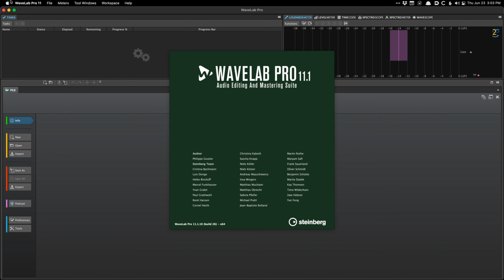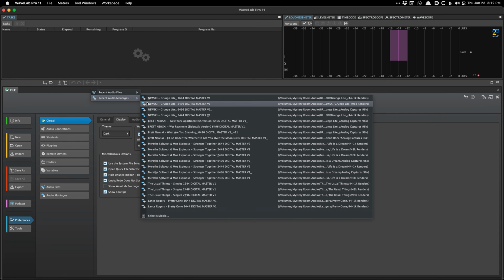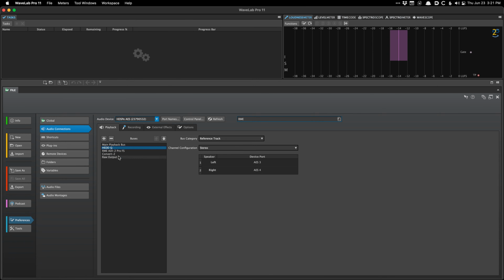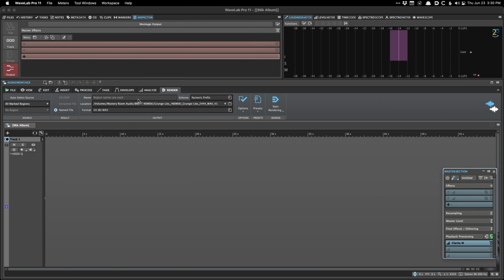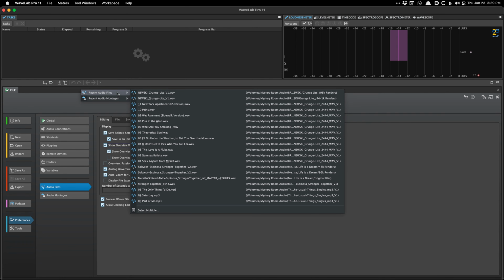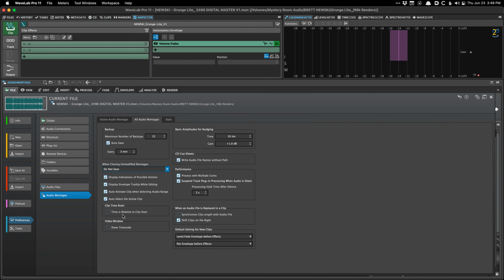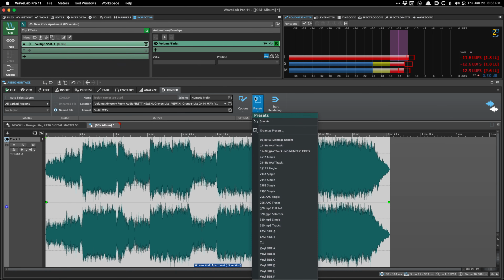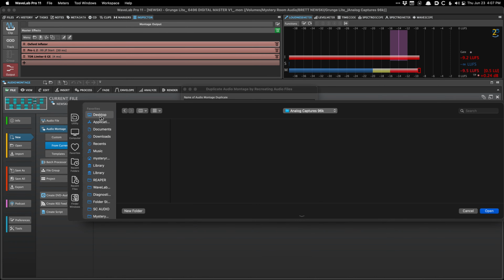WaveLab Pro Workflows with Justin Perkins #17 | WaveLab 11 Preferences & Settings Overview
Join us in this series of WaveLab livestreams, in which mastering engineer Justin Perkins will show us his workflow. In this edition, Justin will give an overview of all the various Preferences & Settings to be aware when first using WaveLab which could also be helpful for  existing users. He will also show to back up your Preferences folder and trash Preferences for troubleshooting reasons.